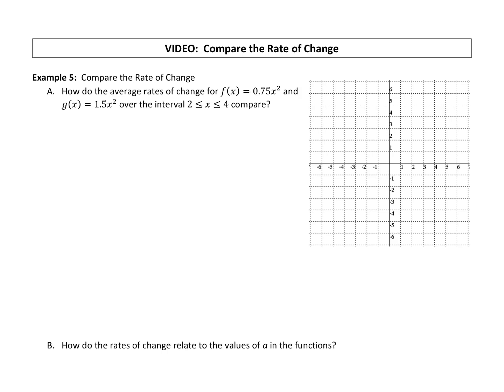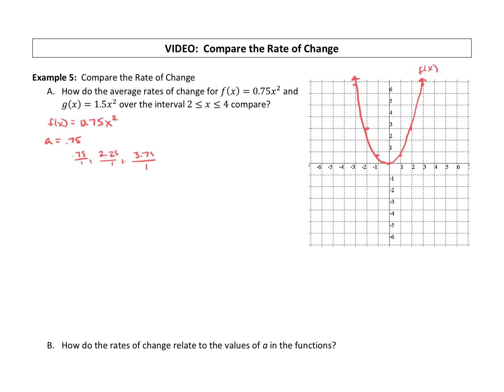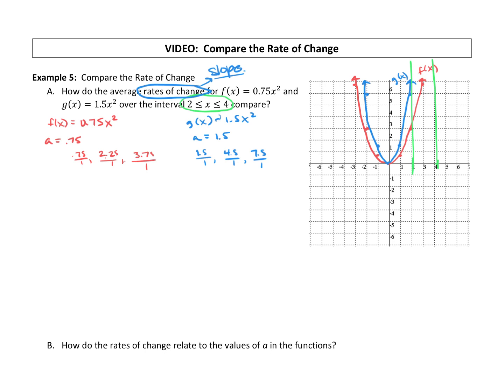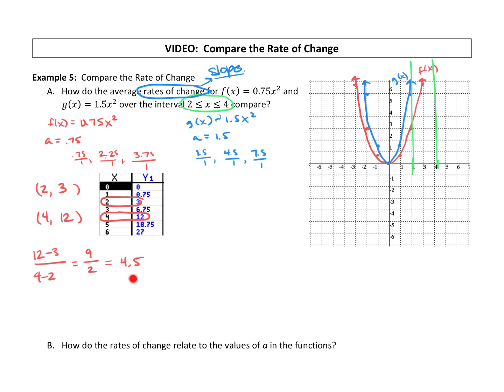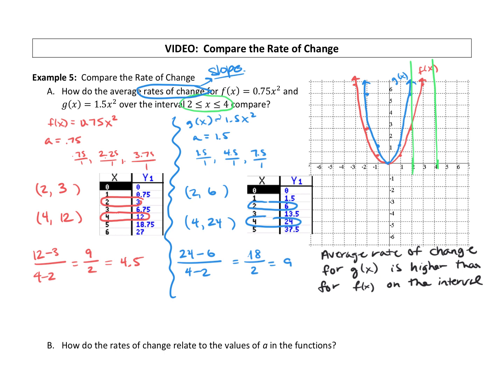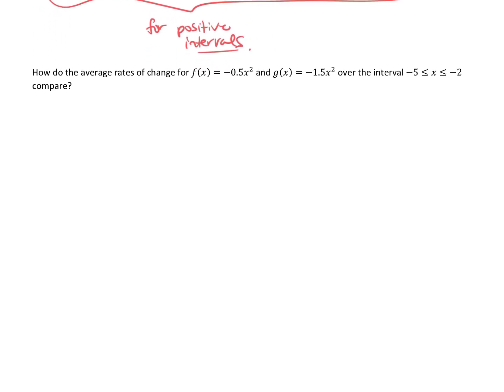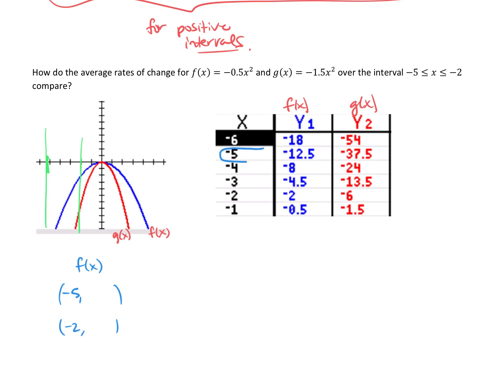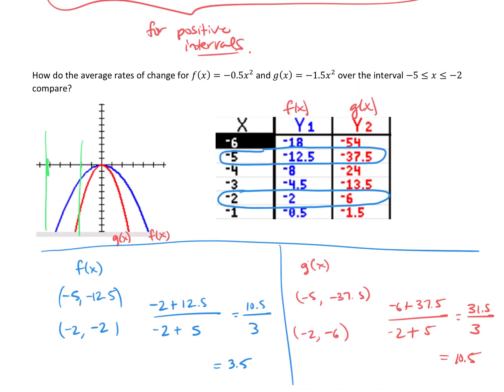Compare the Rate of Change